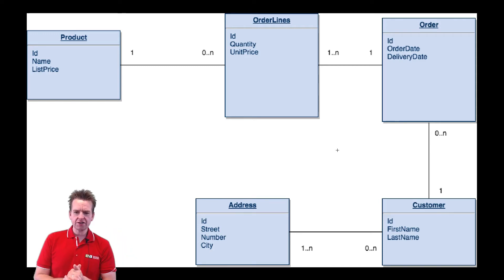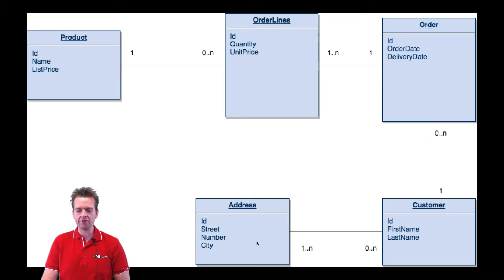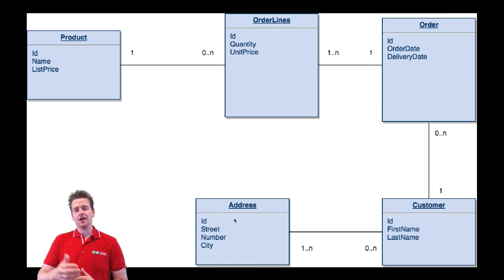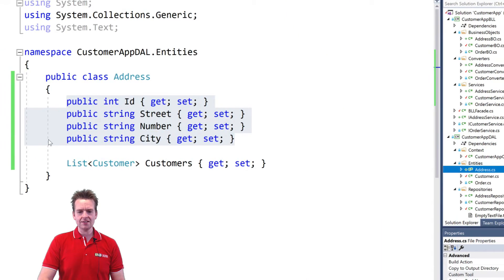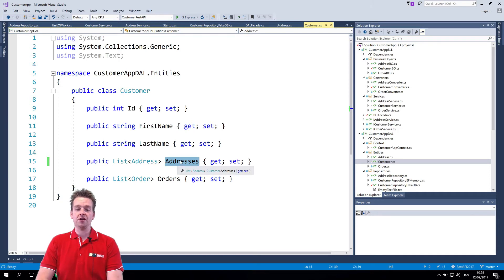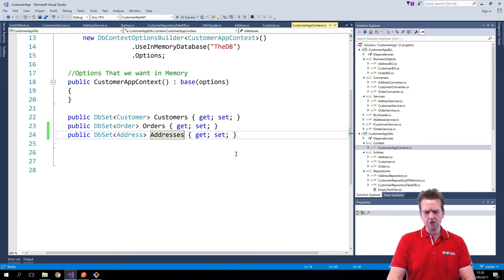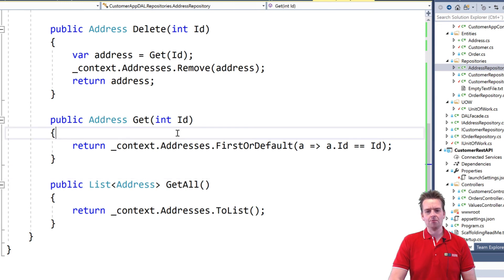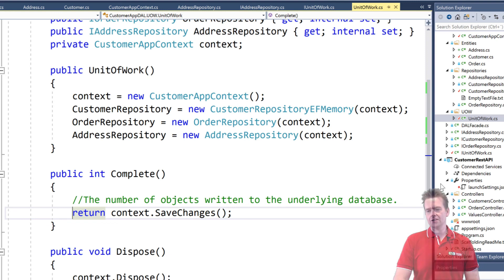Building a REST API in NET Core | S3P66 | Intro Many to many and Adding Address in DAL